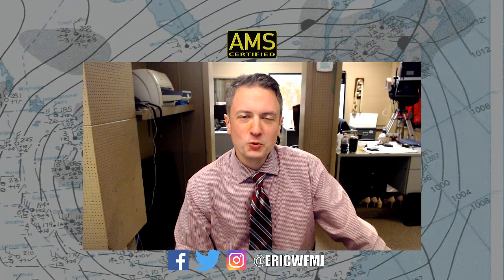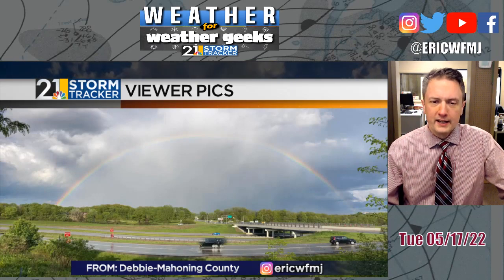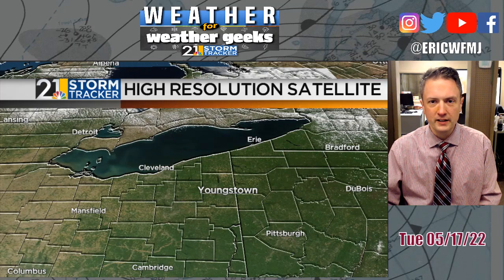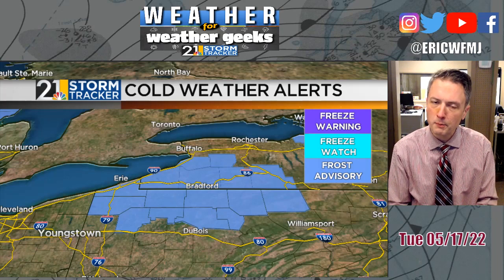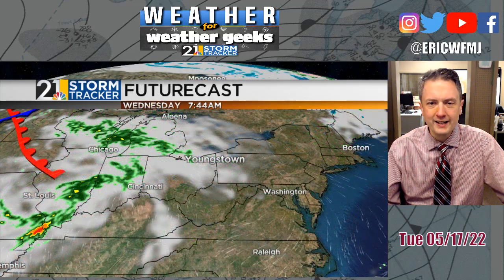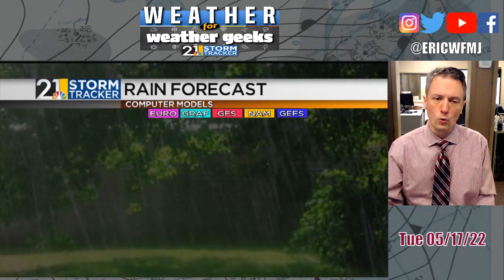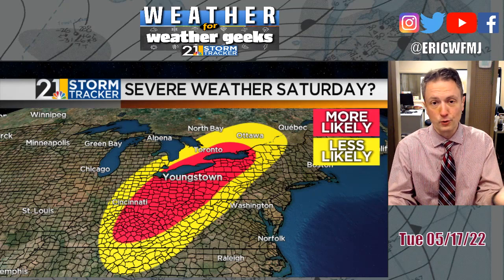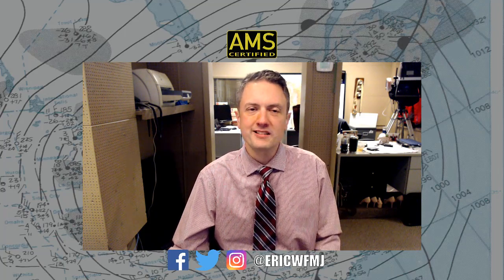The Heat Is (Almost) On! "Weather For Weather Geeks" 5/17/22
00:00 Intro
00:34 Cool Weather Pictures
02:13 What A Beauty Today
03:30 Chilly Tonight
04:49 Rain Weds, Building Heat Thurs, Fri
06:05 Saturday Storms Update
07:28 Next Week's Trends